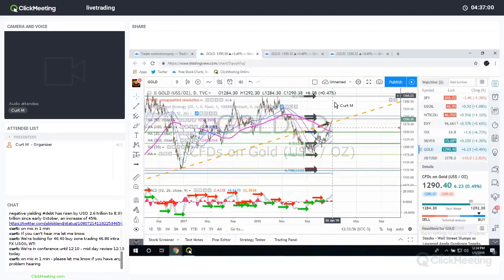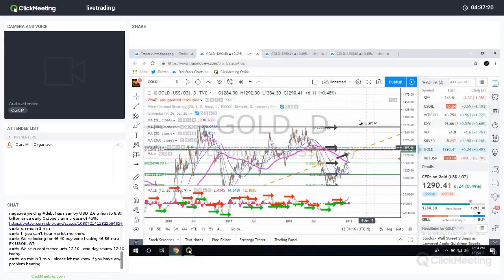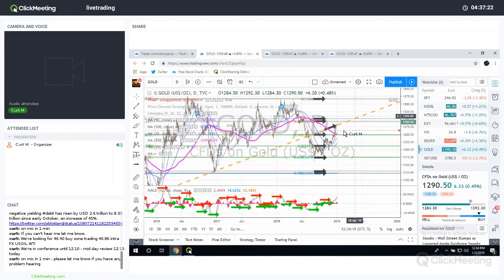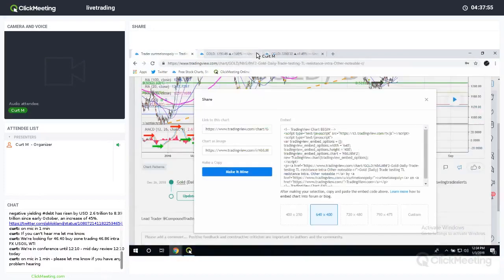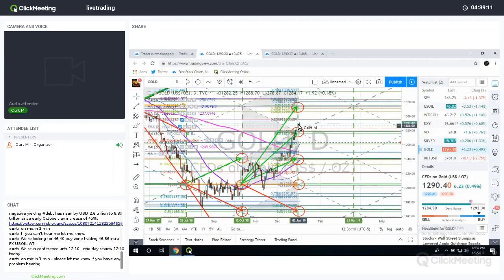Gold Trading Strategies | Live Trading Room | Chart Review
Gold Trading Strategy and Chart Review from Live Trading Room Today 12:32 Jan 3, 2019.

Daily Gold Chart reviewed at 1:00 on video. Gold trading 1290.24 intra day. Swing trading chart on daily reviewed. Resistance area is significant with Gold trade. Arrows on chart show you resistance areas. Diagonal trend line and Fib resistance points discussed. 1368.33 is next resistance if price up and over current resistance. If it happens to fail downside support 1247.38 on Gold 1211.99 at mid quad 1175 then 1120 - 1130 area. 1210 support area is likely if trade in Gold sells off.

At 2:48 on video another Gold trading chart model reviewed that we have been using for some time. It's an excellent model for swing trading Gold. Upside price targets are being hit like the 1278 range. The trading channel going forward is discussed and where bullish divergent trade is occurring right now. The channel support and resistance on the algorithmic model is reviewed on the video.

At 4:46 the monthly Gold chart is reviewed 1343.67 area is resistance on the model. Serious resistance in monthly structure. 1460.00 range 1522.00 then 1775.00 huge resistance. Trend line for bullish scenario and target date discussed on video.

Support 1180.00 area, and the trading range structure scenarios are discussed on video for Gold trading strategies.

Intra day trade guidance not discussed on video for the Gold Algorithm Rosie.